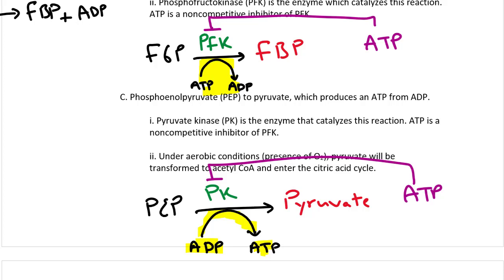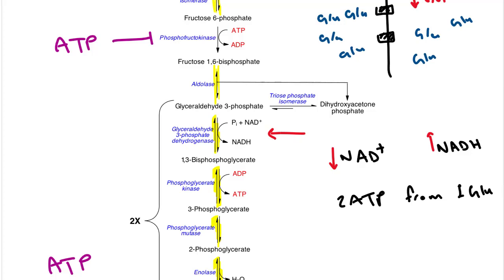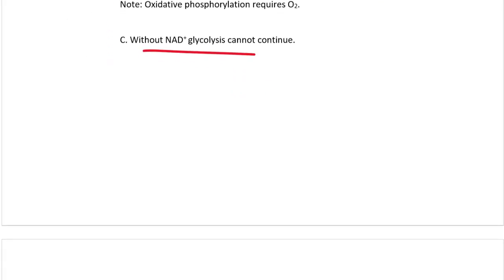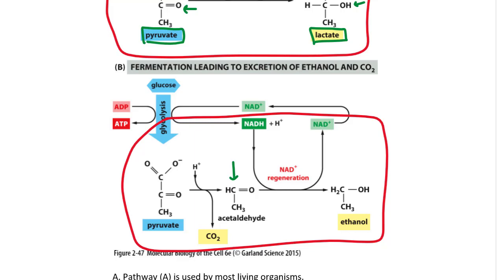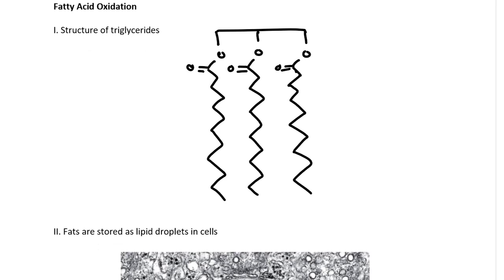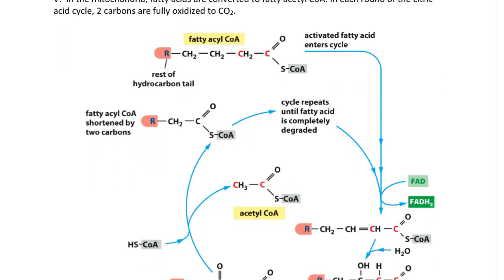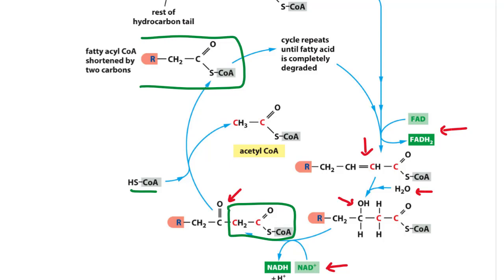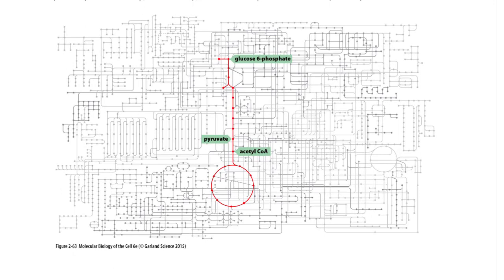Section 1 4 Part 5